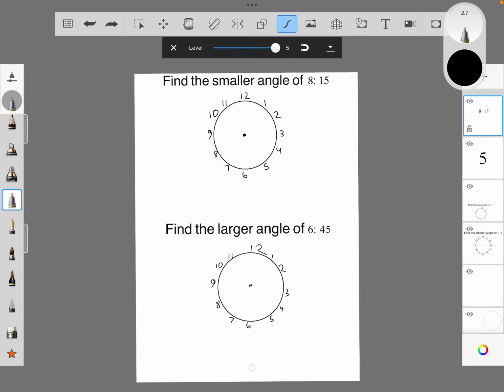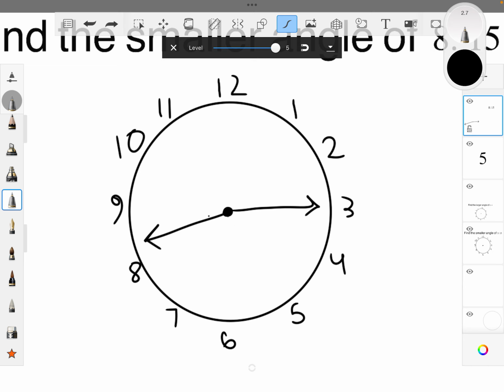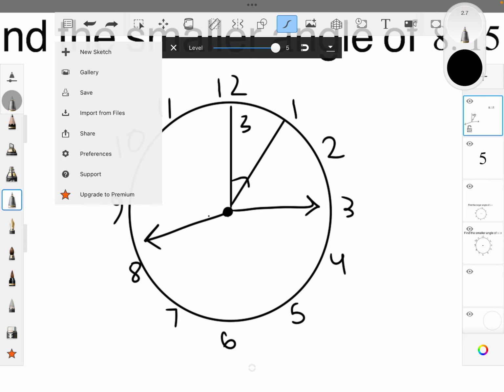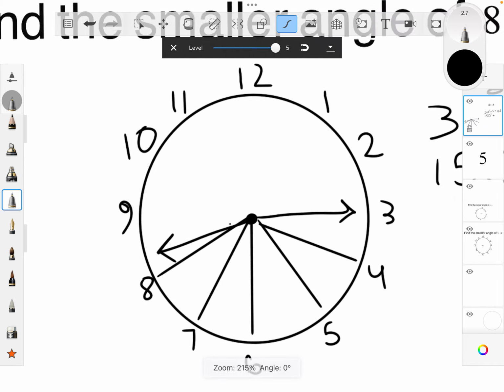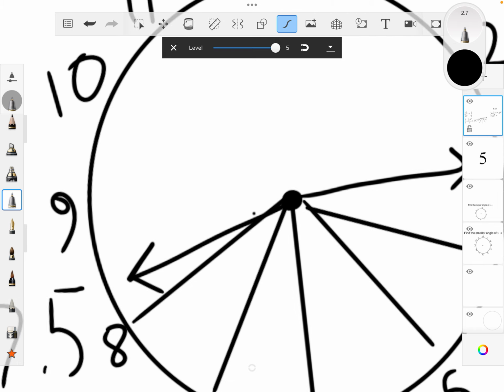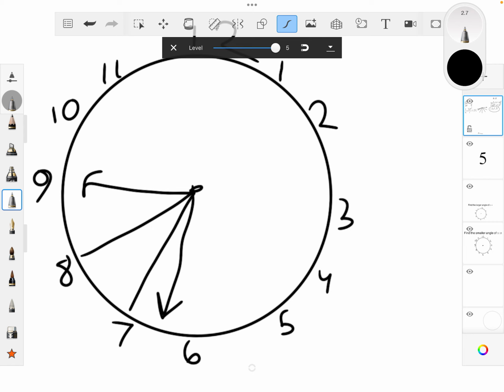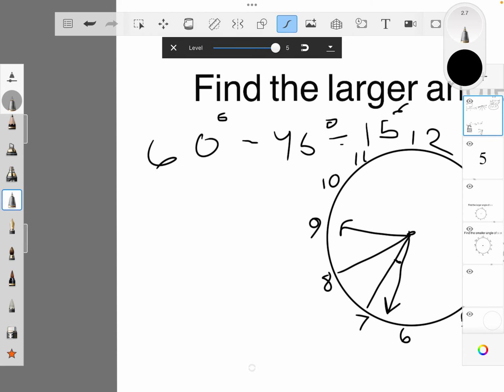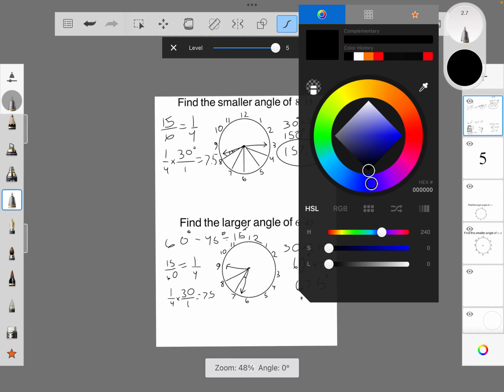How to solve clock problems